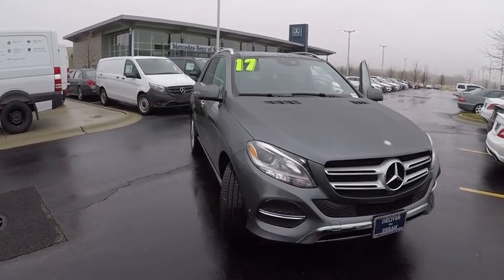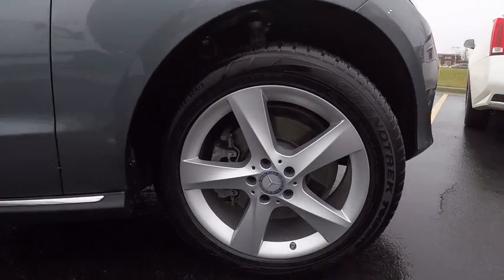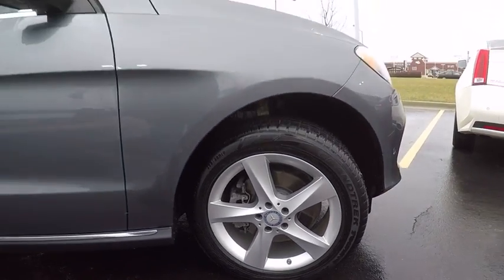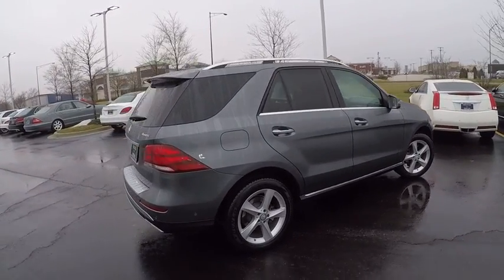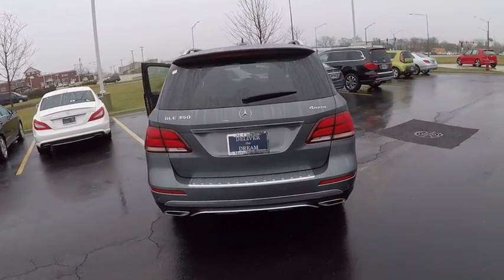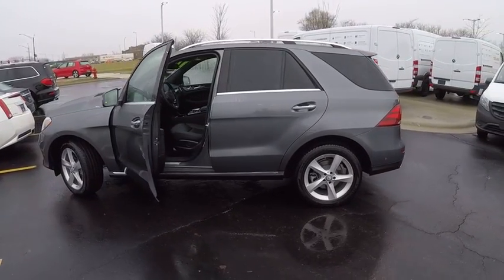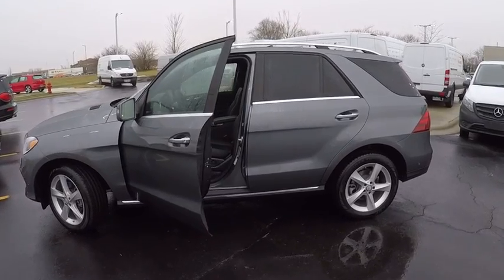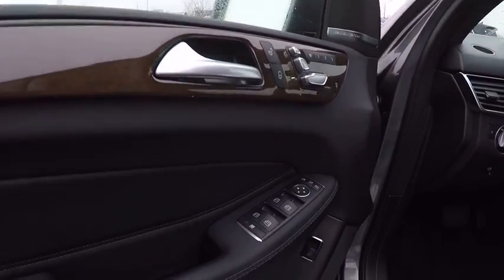2017 Mercedes-Benz GLE GLE 350 4MATIC St. Charles IL R0230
2017 Mercedes-Benz GLE GLE 350 4MATIC

Recent Arrival! 3.5L V6 DOHC 24V GreyShopping at Mercedes-Benz of St Charles is car buying the way it should be: fun, informative and fairHere are our promises:* Transparent Pricing and Sales Process!* Pressure Free, Efficient, Friendly, and Helpful Sales Staff!* One Massive Inventory For One Stop Shopping!* No Hassle Sell or Trade Any Car* Pressure Free Road Test* Certified Factory Backed Service with Shuttle Service and Free Loaner Cars!Mercedes Benz of St Charles - The Best or Nothing! - Come See For Yourself Today!